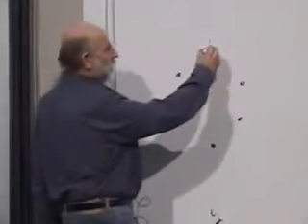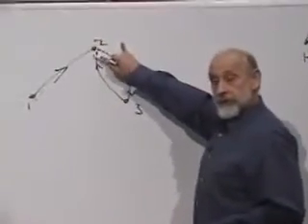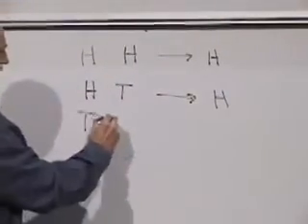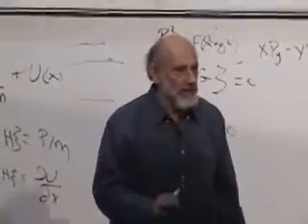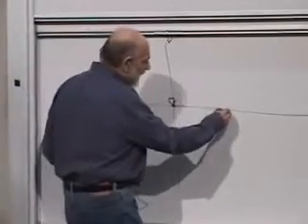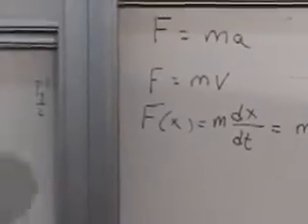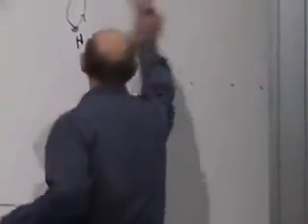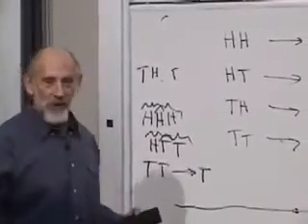Modern Physics Classical Mechanics Lecture 1